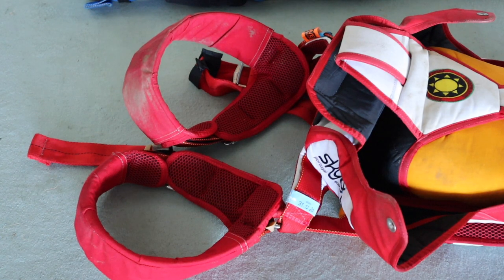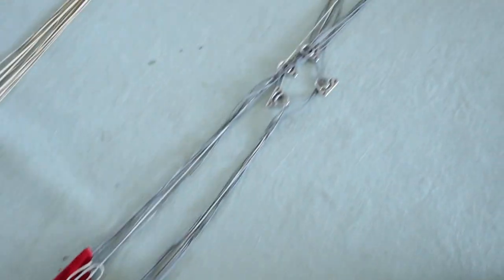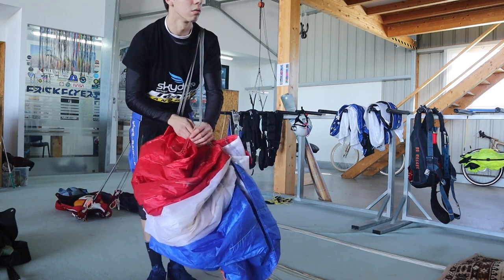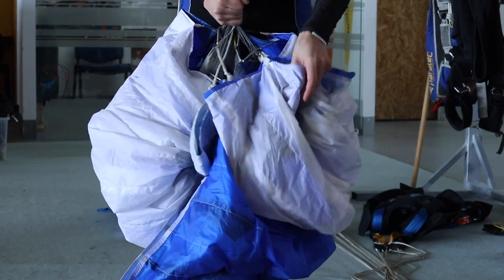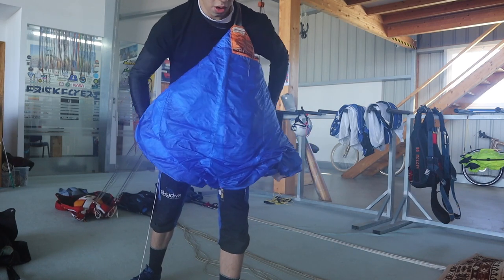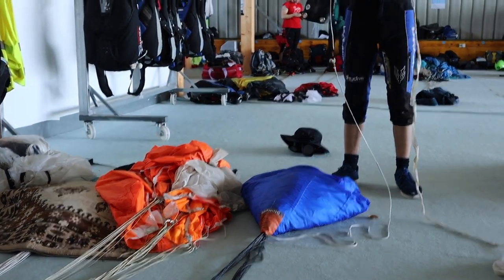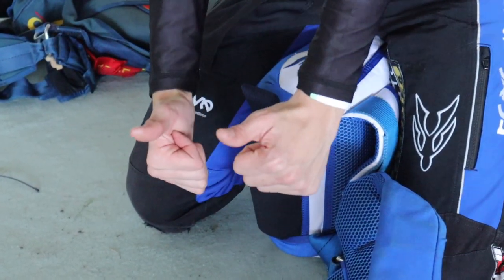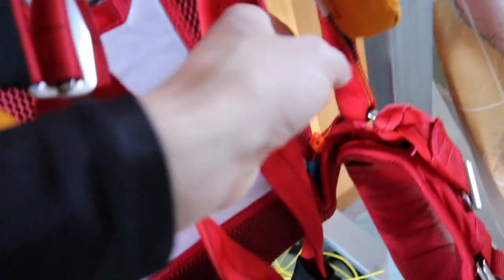Packing Tips and Tricks with Frickflyers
a little tutorial video for guys jumping high performance canopies.